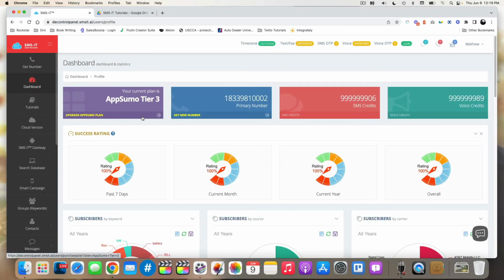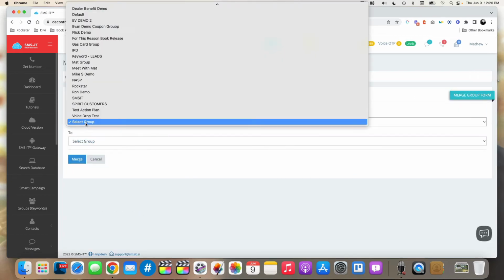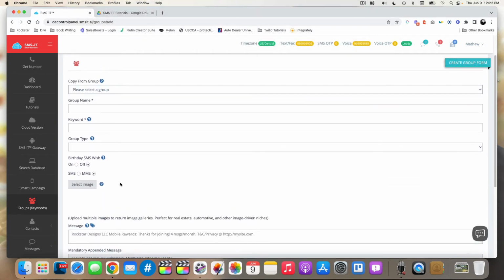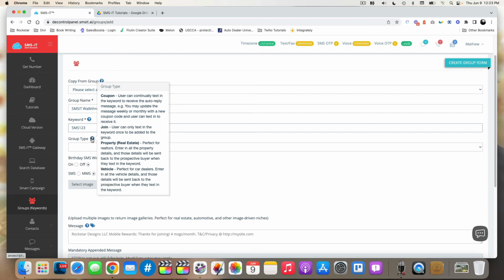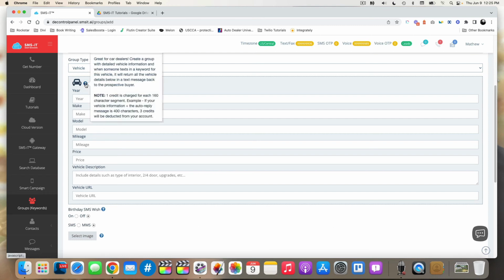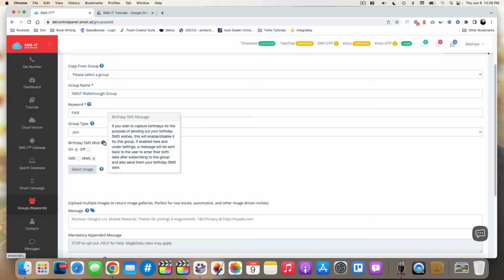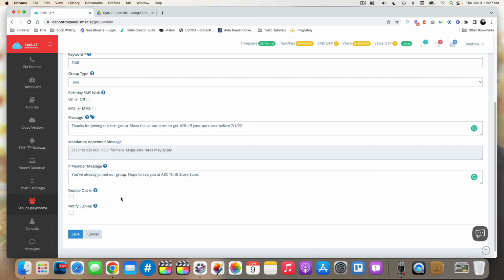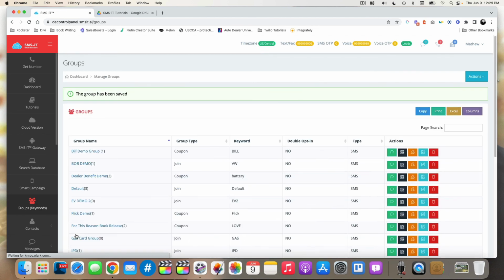05 How to Create Groups and Keywords in SMS-iT - SMS-iT Tutorial